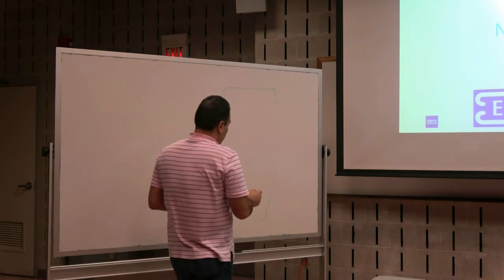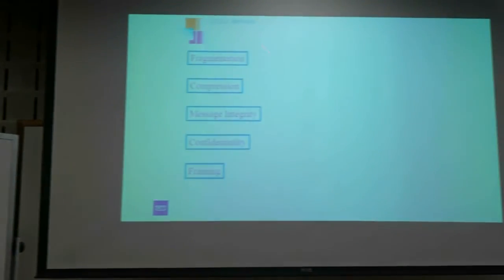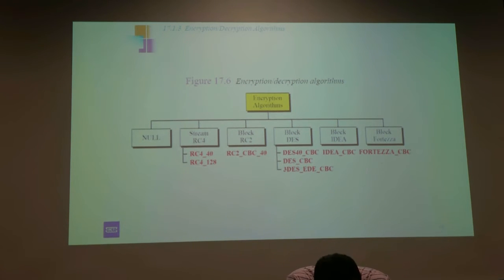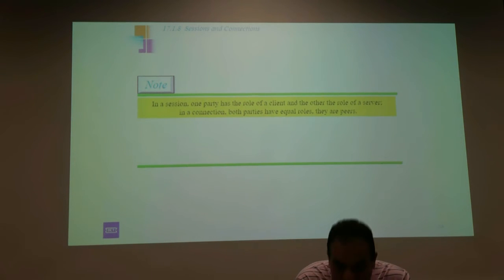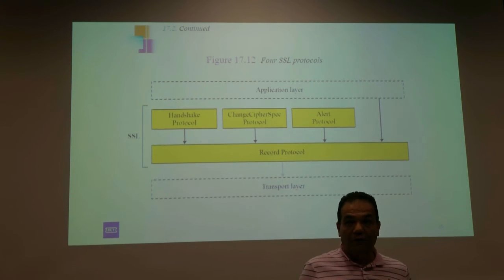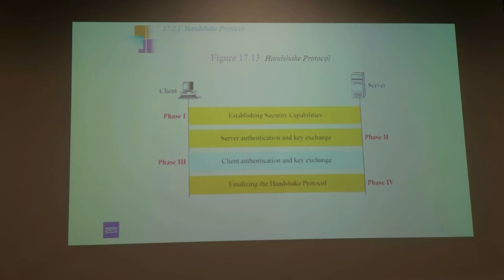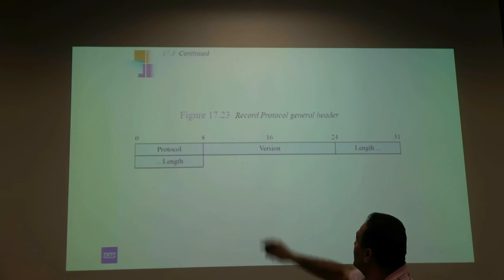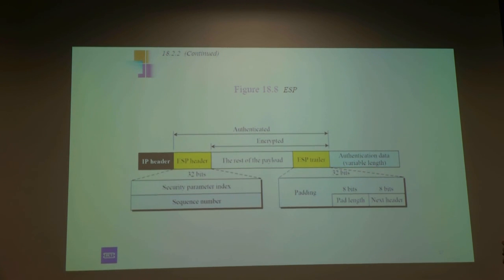Network Security - Lecture 11